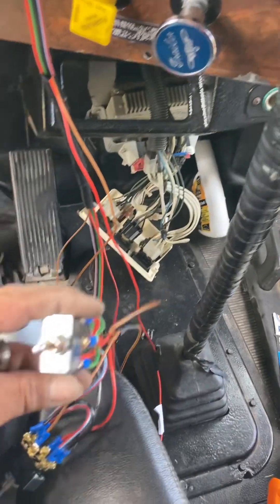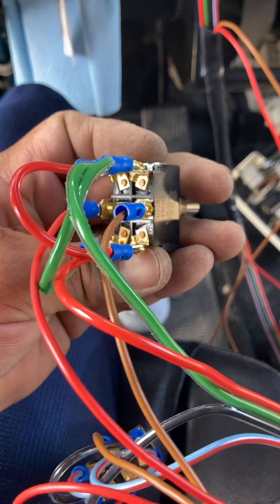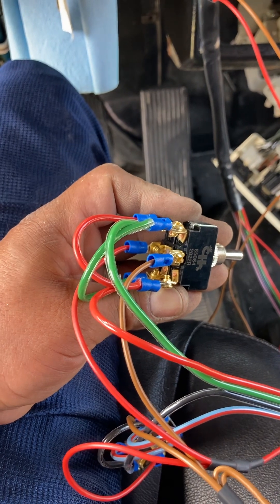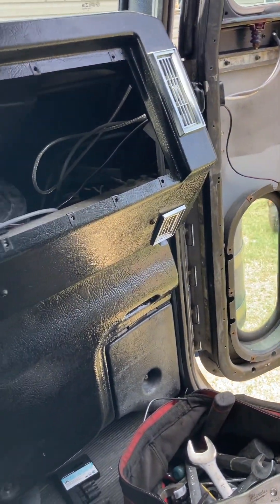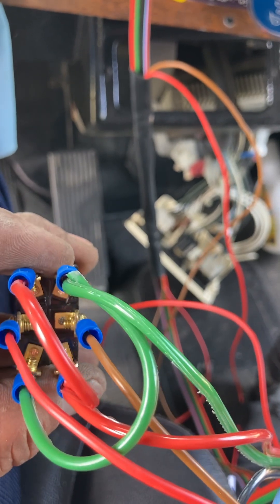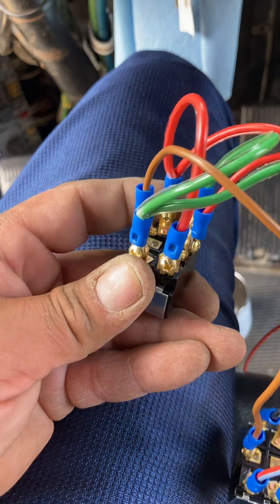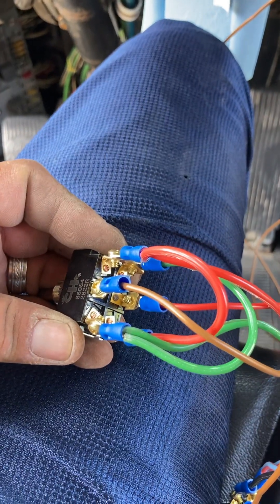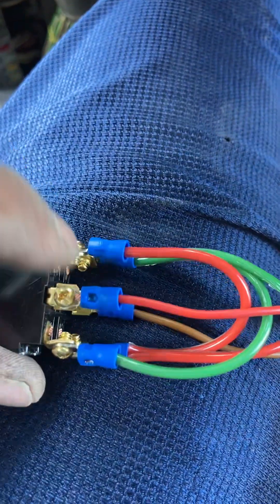Peterbilt 379 toggle switch wiring explain for power windows installed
Video is for a more depth detailed on how to wire a toggle switch for a power window installation on a semi truck.